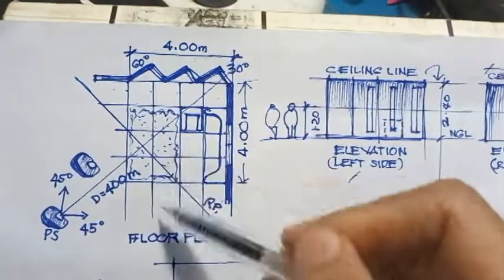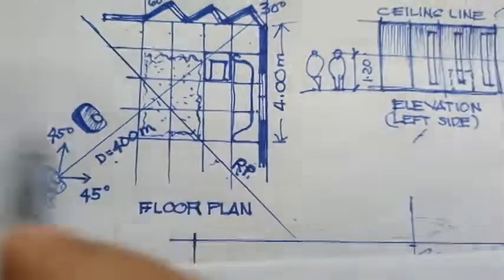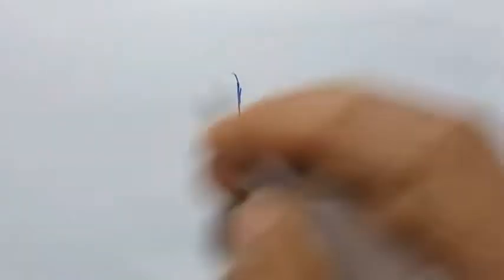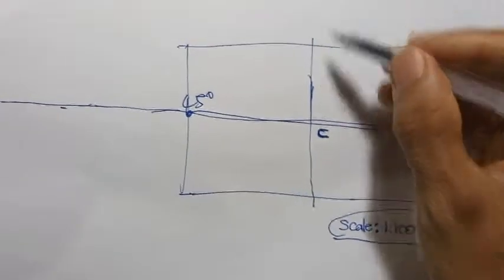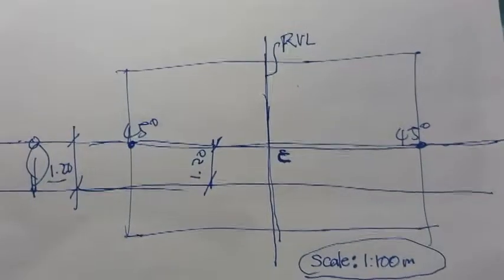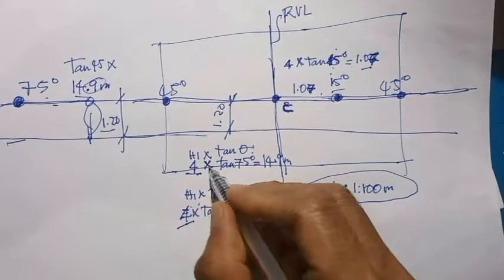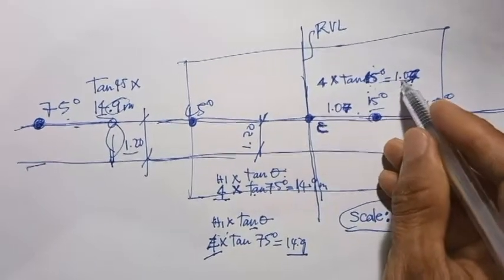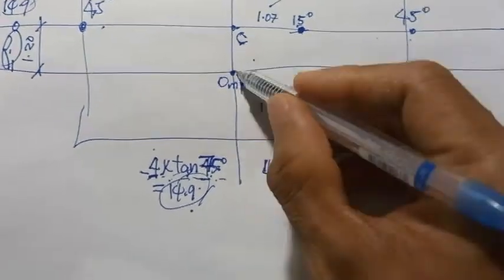How to draw and plot an interior perspective analytical concept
Multi-point perspective is a drawing technique and an analytical concept